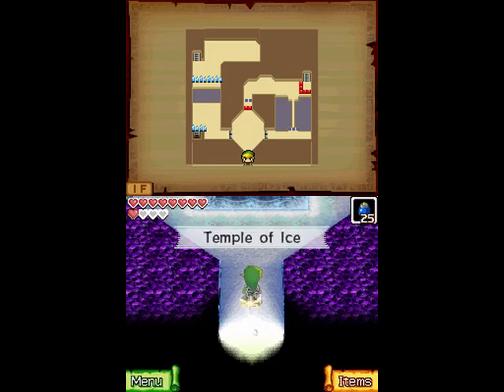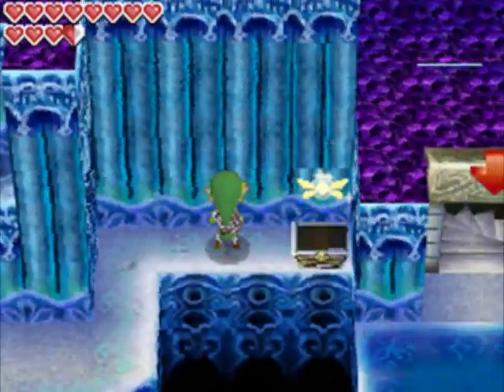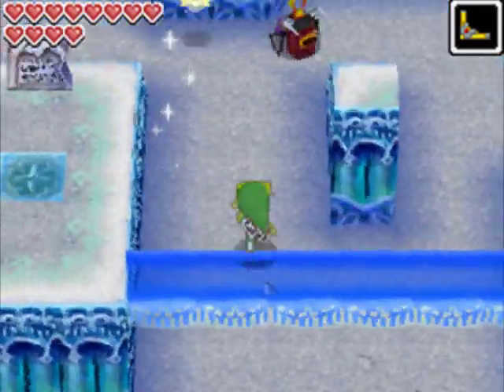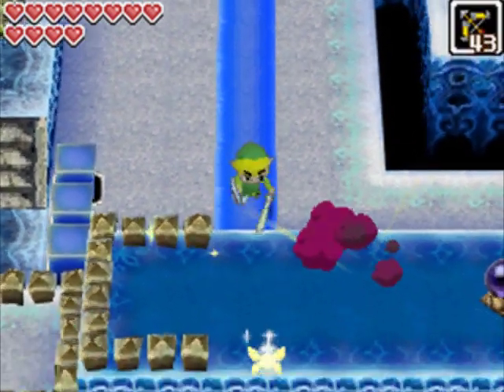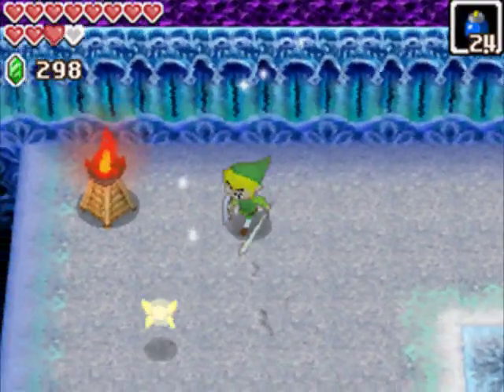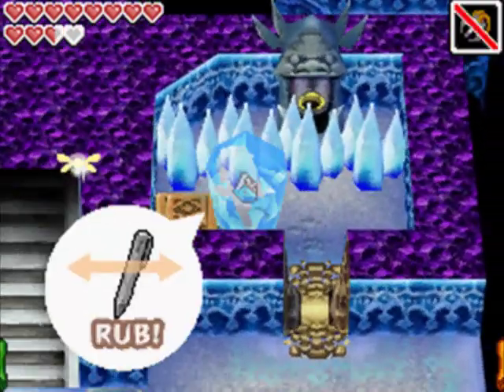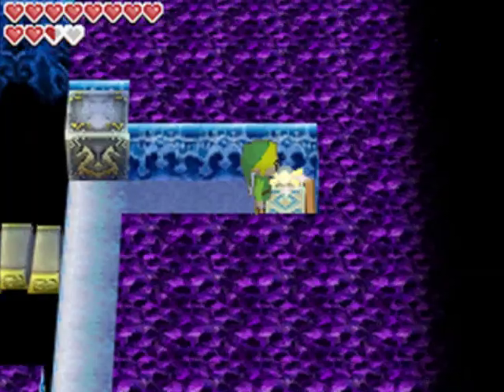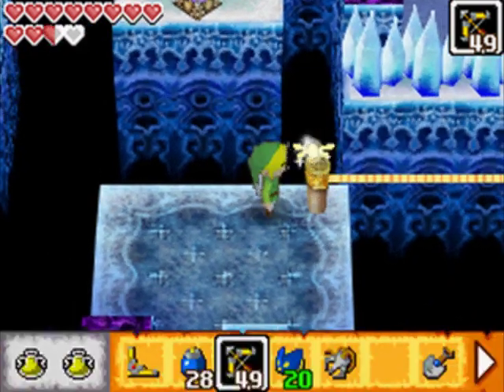Let's Play The Legend of Zelda: Phantom Hourglass Part 23: Yook Hook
In this episode, Link enters the Temple of Ice, home of the Azurite and lair of the mighty Yook tribe. Will he be able to survive the cold with the help of his fancy new toy? Find out now!

In this episode: Temple of Ice (1/2)

Power Gems: 13/20
Wisdom Gems: 12/20
Courage Gems: 10/20

Treasure Maps: 18/31